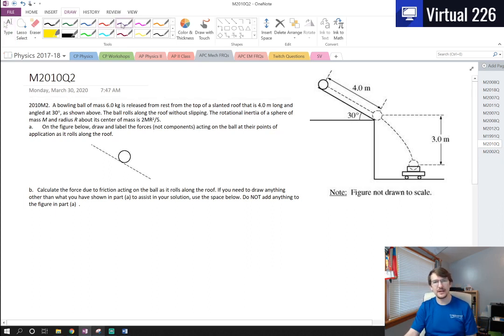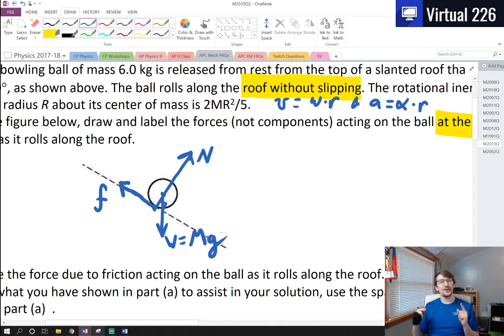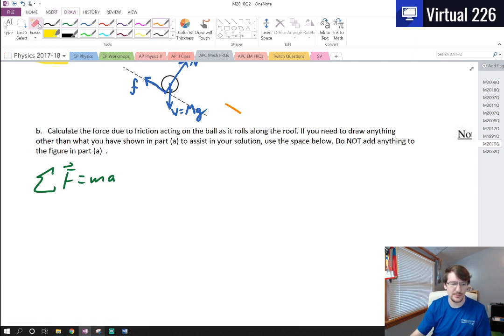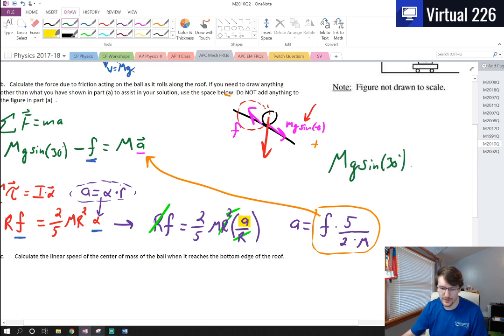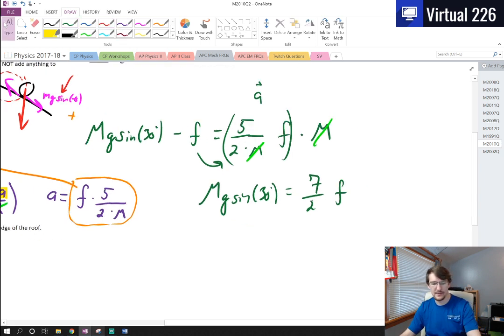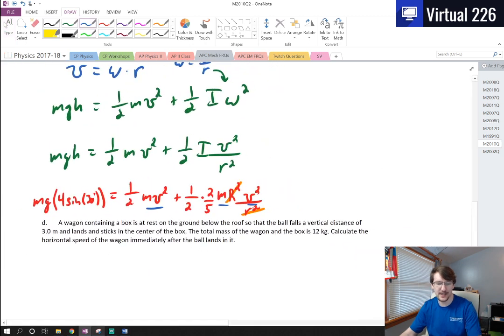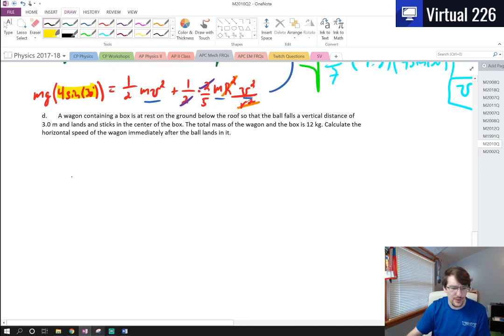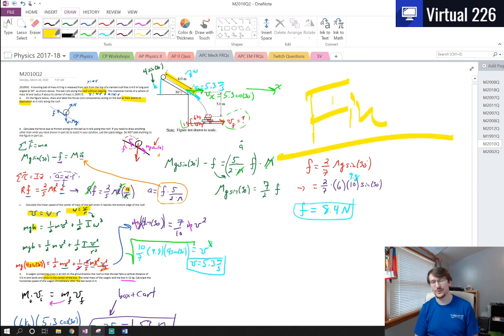AP Physics C: Mech FRQ 2010 Q2 - Rotational Dynamics on a Slope and Momentum Conservation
We look at a rotation problem which combines linear and angular quantities as well as some conservation of energy.

The 2010 AP Physics C: Mechanics FRQs can be found

The 2010 AP Physics C: Mechanics FRQ solutions can be found